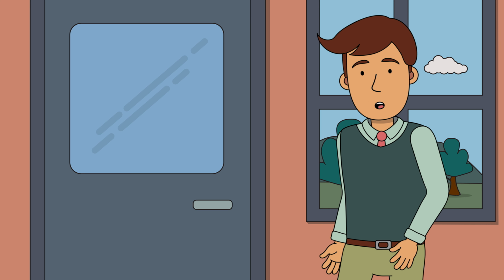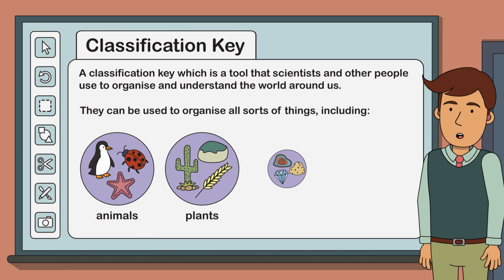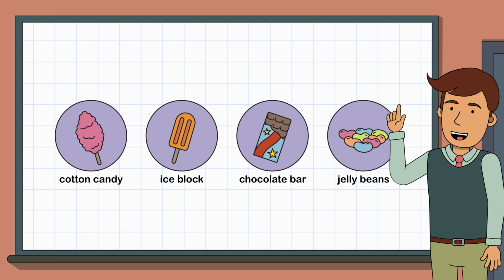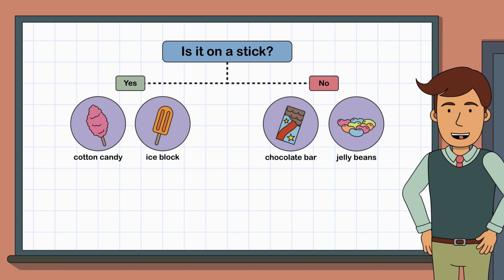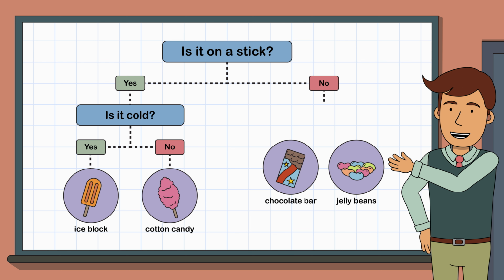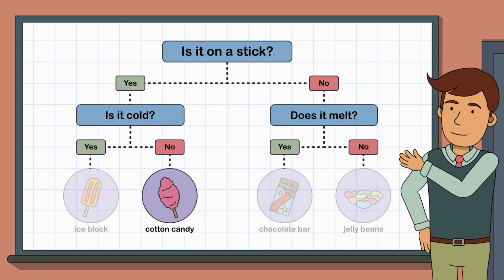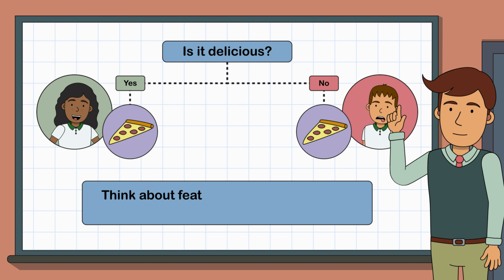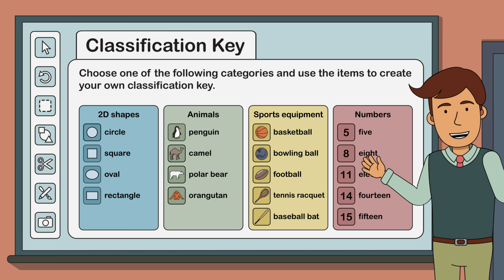How to Make a Classification Key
Humans love to organise and classify things based on their features! Explore how classification keys use observable features and simple yes-or-no questions to organise and identify objects. Follow along as we build a classification key using a collection of sweet treats, then have a go at creating one of your own!

Chapters
0:00 What is a classification key?
0:43 Building a classification key for sweet treats
2:08 How does a classification key work?
2:32 Choosing good classification questions
2:55 Create your own classification key

Recommended for  Year 3, Year 4, Year 5, Year 6 students.
Recommended for Grade 3, Grade 4, Grade 5, Grade 6 students.

Theme music
"Success Resolution Video Game Fanfare Sound Effect" by FunWithSound

Colour Palette
"Photoshop Swatches Library for Flat UI Design" by despoth